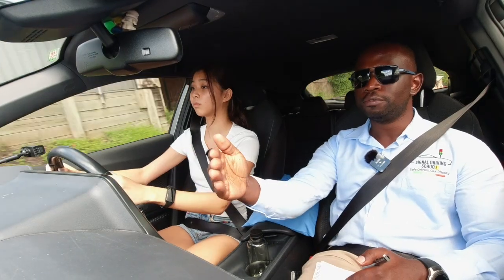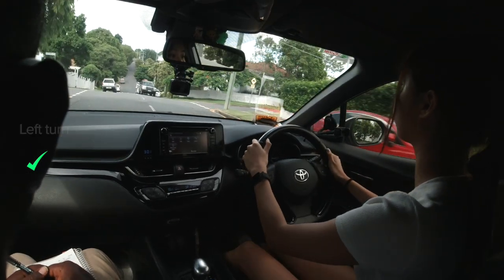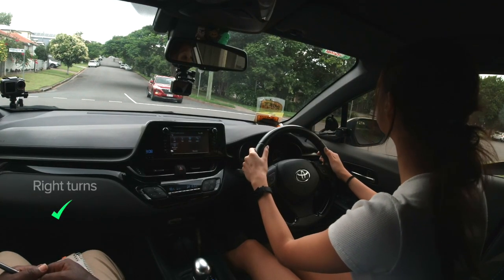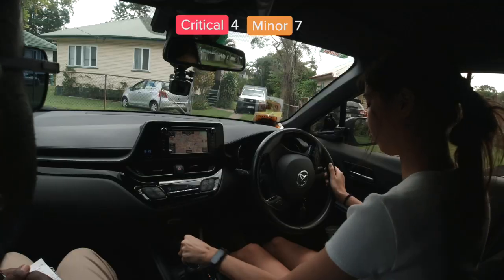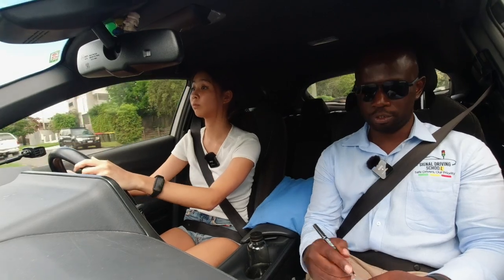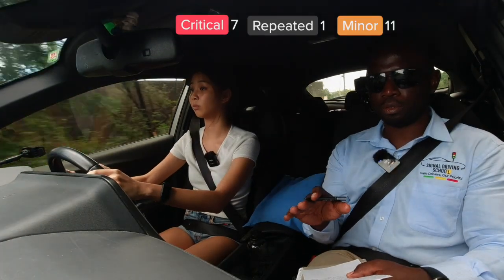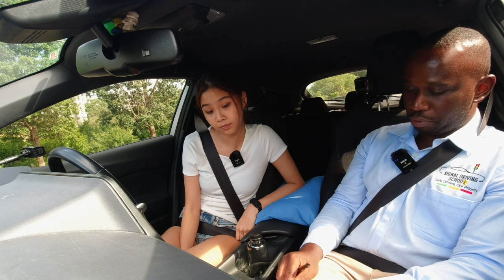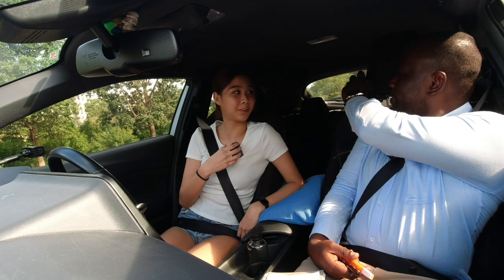Stephanie’s Mock Driving Test - 7 Serious Driving Errors to Avoid!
In this Mock Driving Test video, Stephanie takes a mock driving test to prepare for her upcoming driving test.
Remember that these videos are for education purposes only to help drivers of all levels, especially those going for their practical driving test.

⏰⏰ TIME STAMPS ⏰⏰
0:00 Intro
01:20 Pre-test questions
4:56 Start of the drive
6:12 Critical error 1
7:59 Critical error 2 and 3
14:40 Critical error 4 and Manoeuvre 1
20:50 Manoeuvre 2 (Straight reverse)
21:24 Manoeuvre 3 (Three-point turn)
29:02 Repeated driving error
30:35 Critical error 5
33:14 Critical error 6
35:44 Critical error 7
38:20 End of drive and Feedback